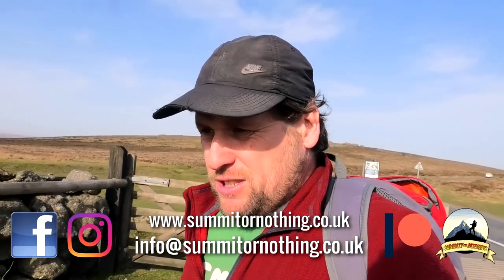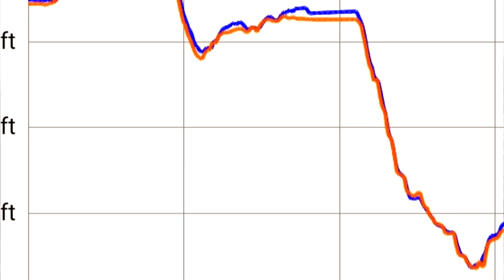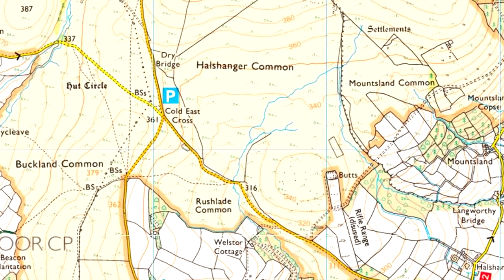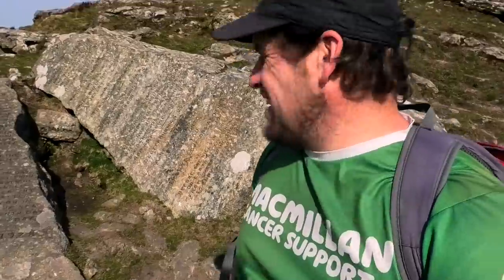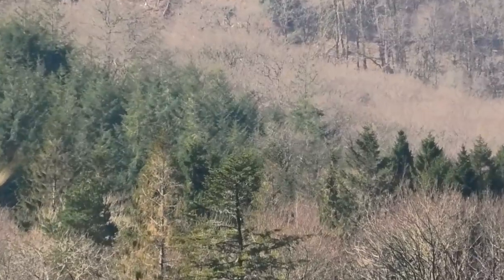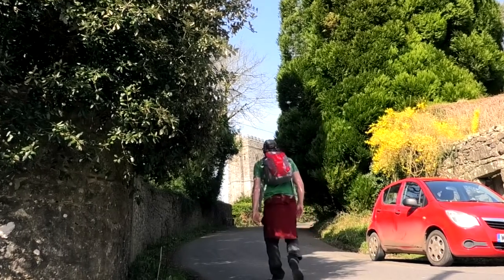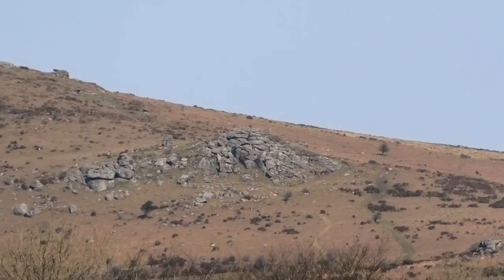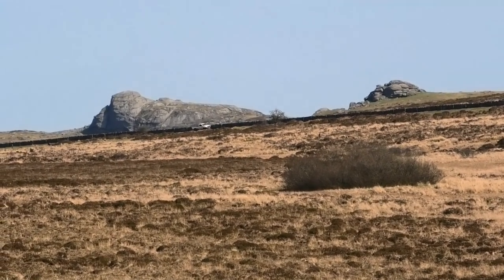A Little Further Afield | Walking Dartmoor | Buckland Beacon & the Ten Commandments Stone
With restrictions easing and the new stay local rules in effect, Trev tried to eat the Easter crowds by taking a mid-week walk out to the Haytor area, following a Dartmoor walk as suggested by Country Walking Magazine. This pleasent 7 mile hike takes in some familiar tors plus some new territory for Trev, including Buckland Beacon and the Ten Commandments Stone, as well as the picturesque village of Buckland on the Moor with its interesting church tower clock face.

If you ENJOY SUMMIT OR NOTHING then perhaps you would like to SUPPORT US  in one of the following ways

3. Check out some of the Summit or Nothing MERCHANDISE

4. Like, follow and RATE us on Facebook

Summit or Nothing is a great outdoors channel, making some of the best hiking videos on Youtube (your words not mine)  with Trev, Nath and friends documenting their conquests and outdoors adventures of hiking, mountain hiking and wild camping  in some of the UK's most beautiful National Parks.

This Video was filmed on

A Panasonic HC-VX1 HD/4K Wide Lens Camcorder ) fitted with External Rode Go Mic ) with additional wind sock

A Sony Handycam

and a Samsung S10

00:00 - Hemsworthy Gate to Rippon Tor
01:48 - Rippon Tor to Buckland Beacon (theTen Commandments stone)
04:15 - Going Down to Buckland on the Moor
06:32 - Buckland On The Moor to TunHill Rocks
09:32 - Pil Tor and Top Tor